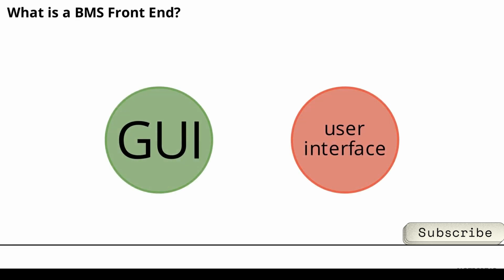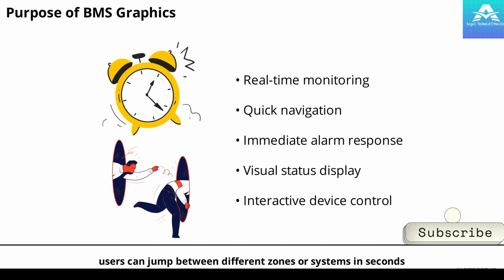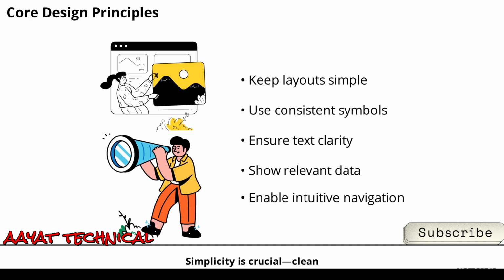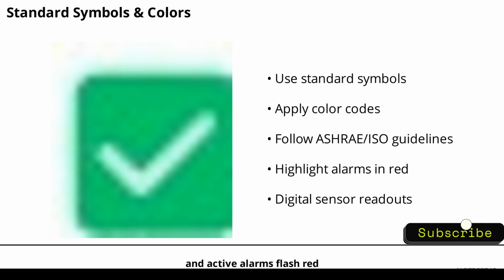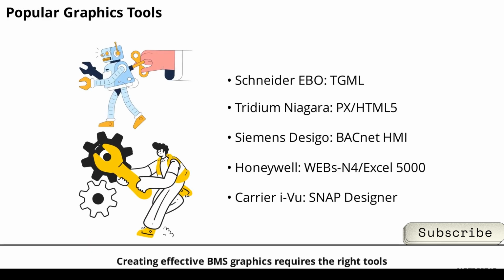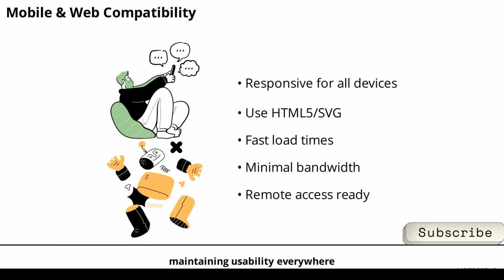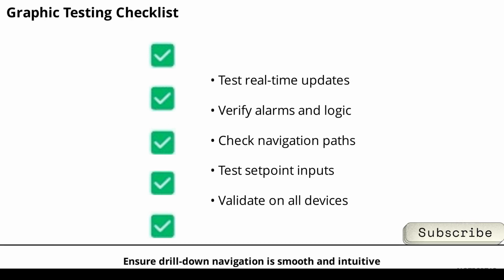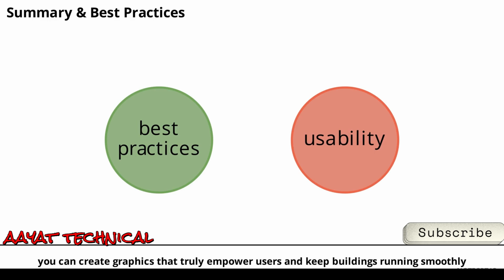Graphic Design in BMS Front End | SCADA & GUI Explained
📝 Description

Learn how graphic design in BMS (Building Management Systems) enhances the front-end experience for operators and facility managers. This video covers SCADA graphics, GUI development, symbol libraries, animations, and real-time monitoring layouts.

Perfect for BMS engineers, HVAC technicians, and system integrators who want to understand how graphics improve control, monitoring, and troubleshooting.

🔹 Topics Covered:

Importance of graphics in BMS front end

SCADA and GUI overview

Creating floor plans and equipment schematics

Real-time animations for HVAC, lighting, and alarms

Best practices for effective graphic design